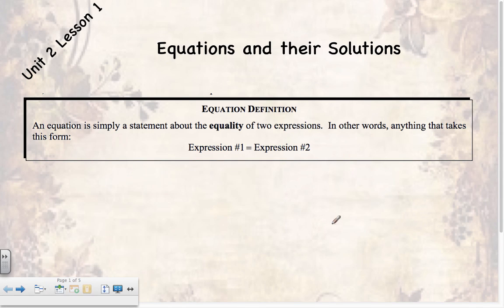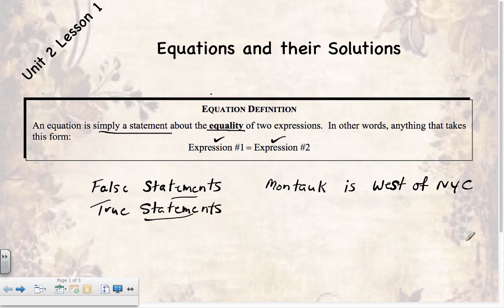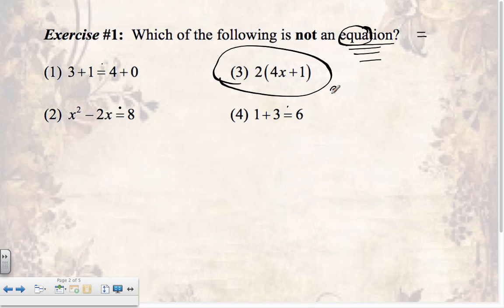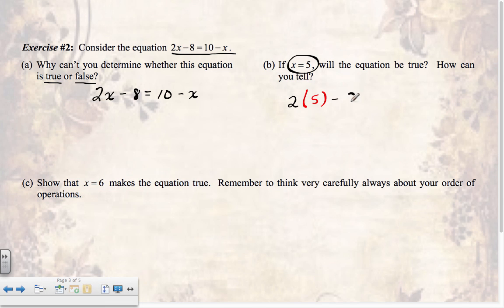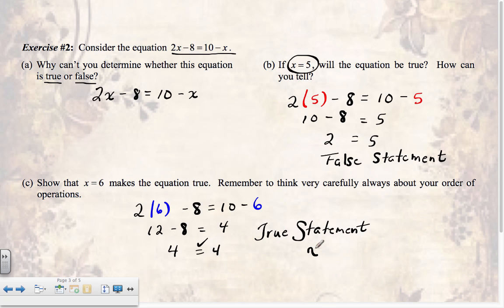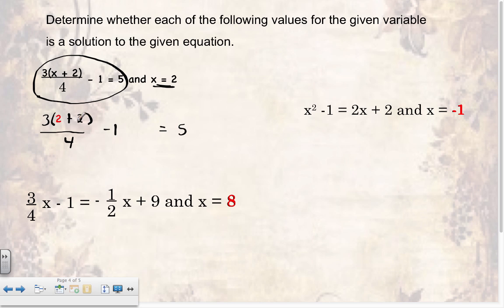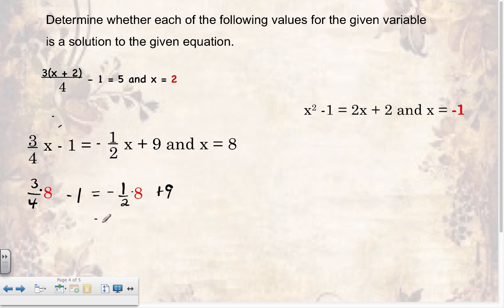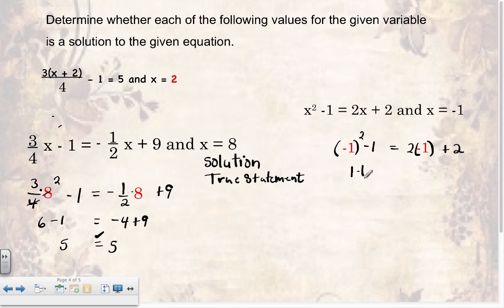Unit 2 Lesson 1